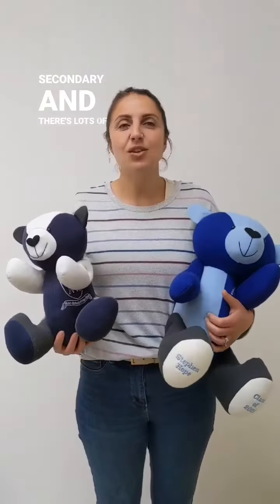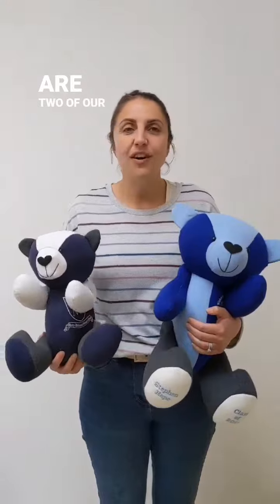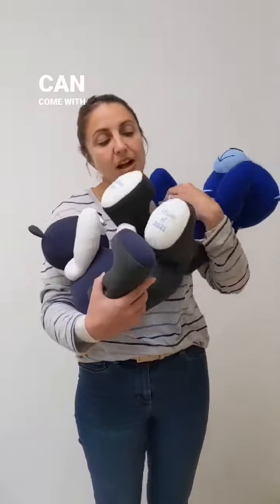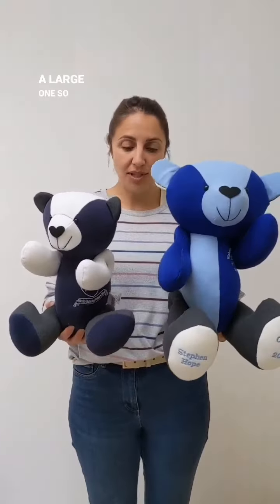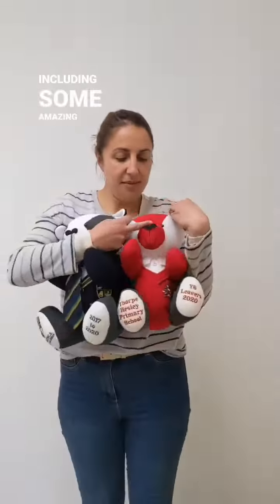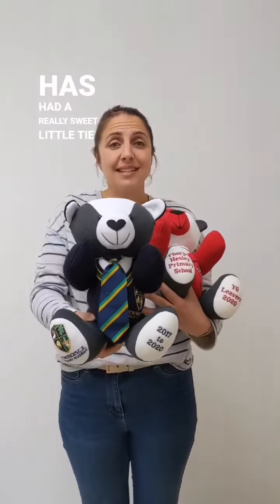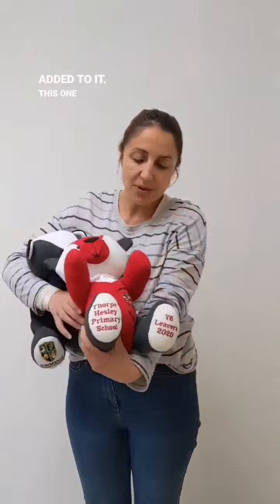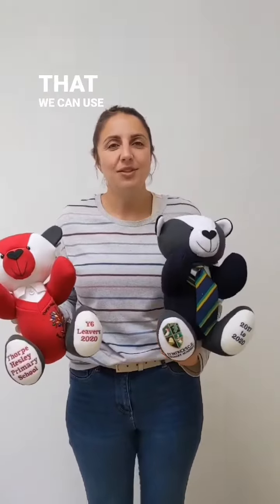School leavers keepsake bears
Merry is here with some school leavers bears as examples of what yours could look like. Comparison of sizes and showing the optional extras.